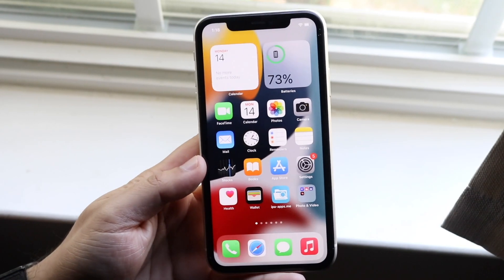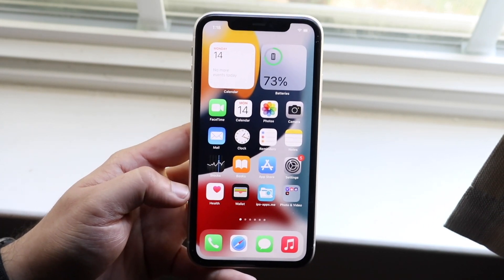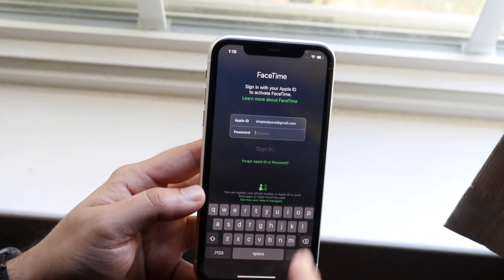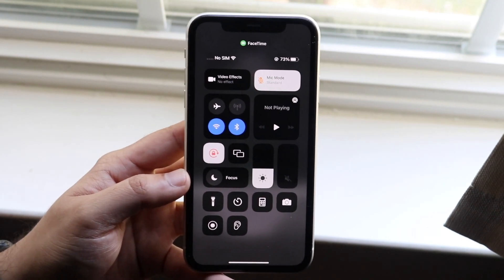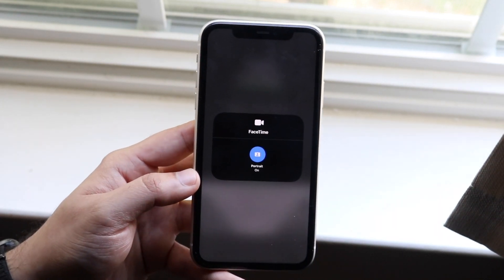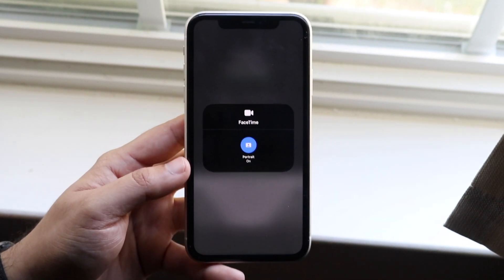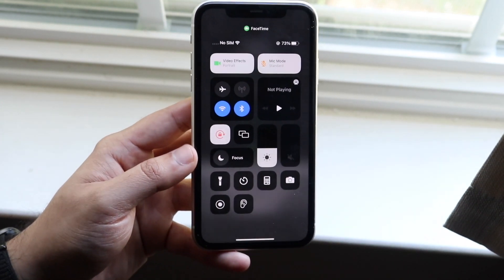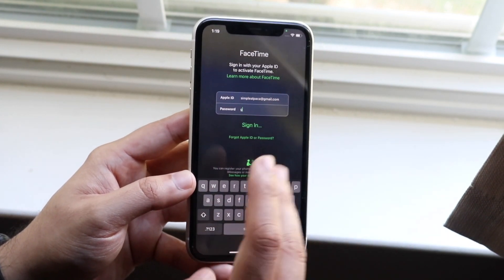How To Turn On Portrait Mode On iOS 15!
Here is exactly How To Turn On Portrait Mode On iOS 15!